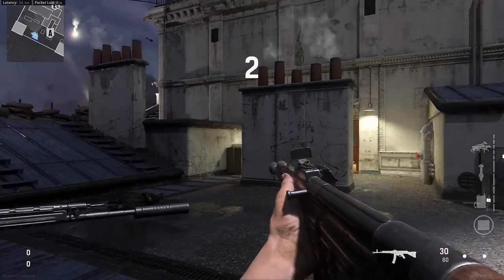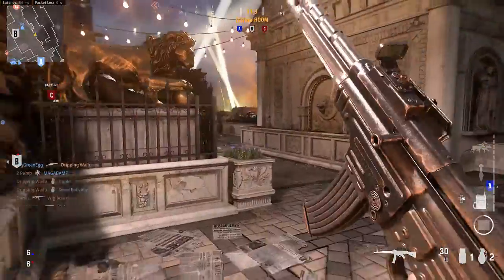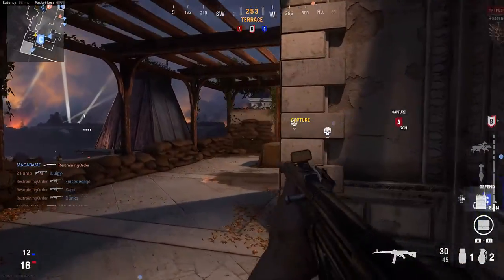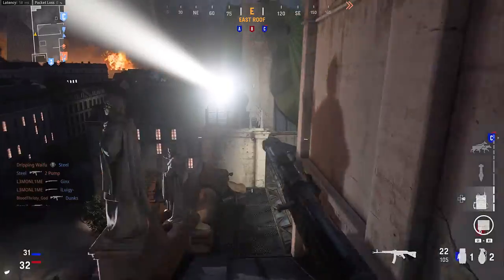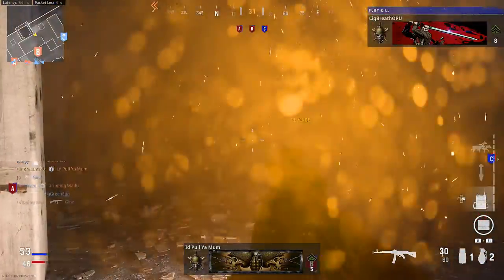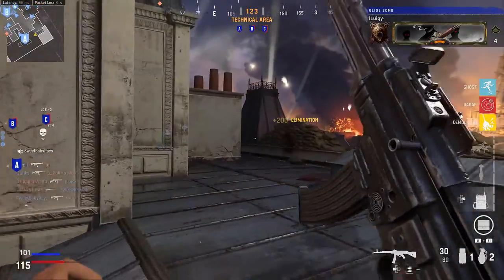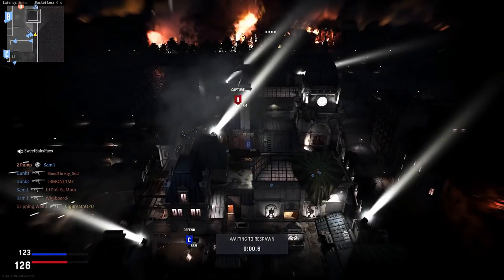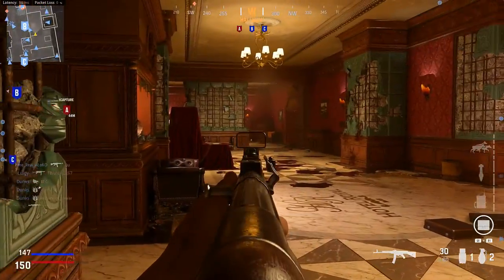Call of Duty: Vanguard Multiplayer Beta Gameplay! 10v10 Domination on Hotel Royal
How is everyone enjoying Vanguard? I must admit I am enjoying it a lot more than I expected to.